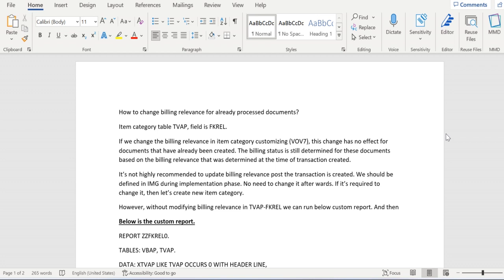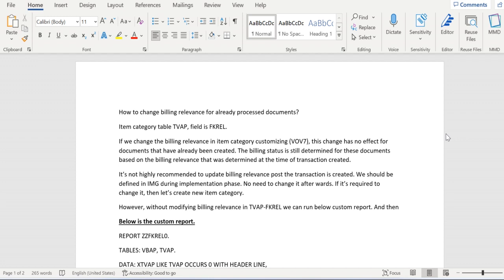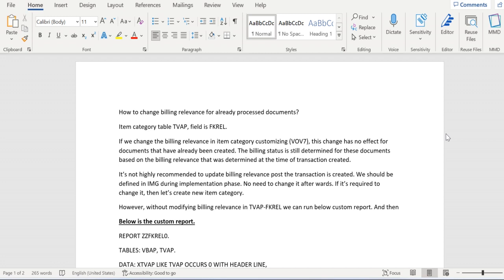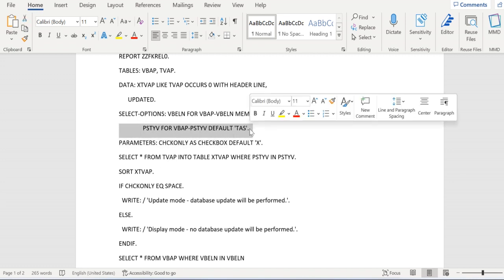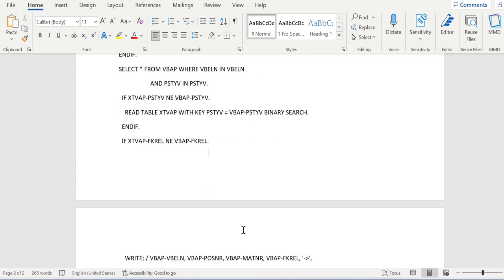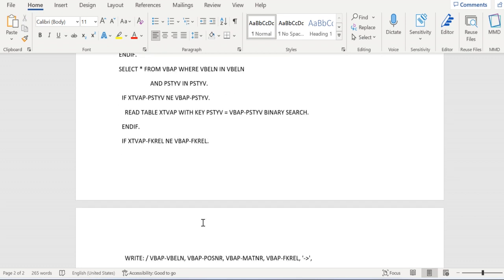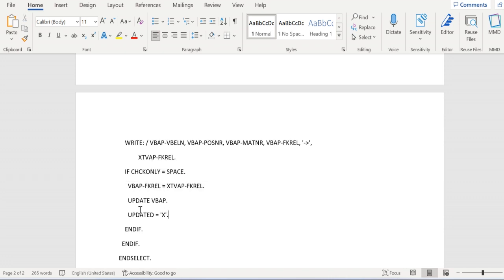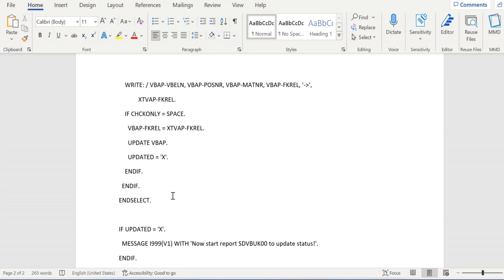How to change billing relevance in SAP SD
In this session, SAP SD AND ABAP LEAGUE SUPPORT Raj is going to discuss about how to change billing relevance in SAP SD. I have proposed custom program to update billing relevance in SAP SD and those documents have already processed.

Watch out complete video till end to get idea about it.